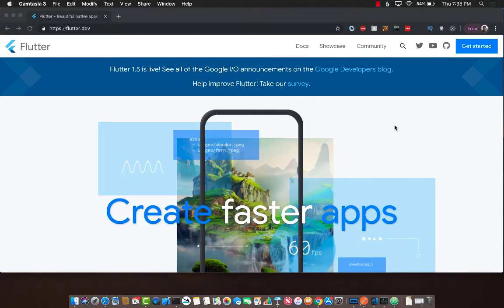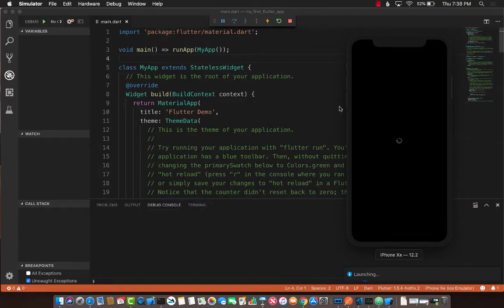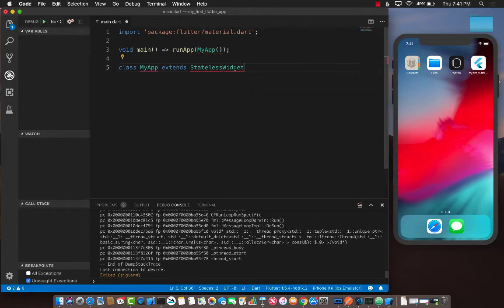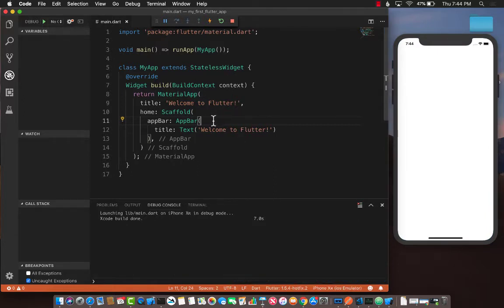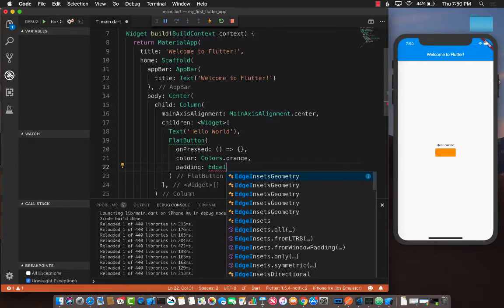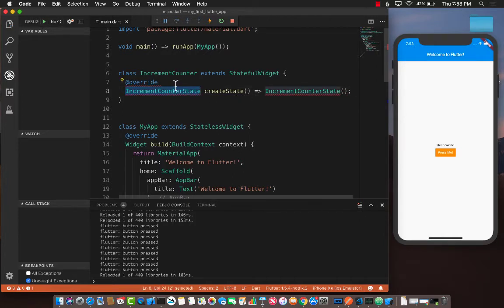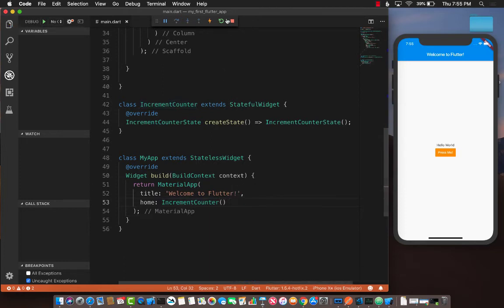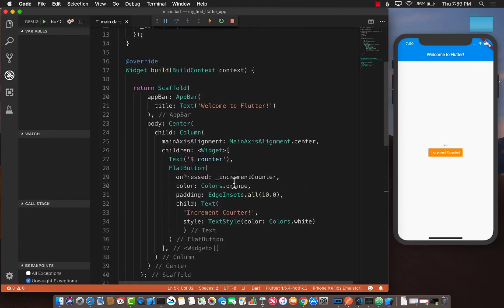Getting Started with Flutter Development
In this video, Mohammad Azam will introduce the Flutter Framework. Flutter allows to create cross platform application which can run on both iOS and Android platforms.